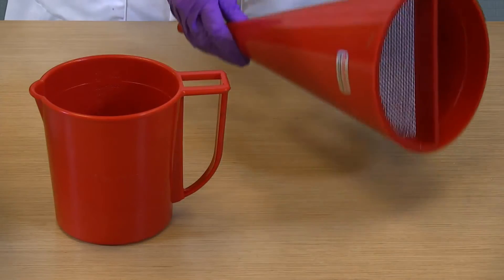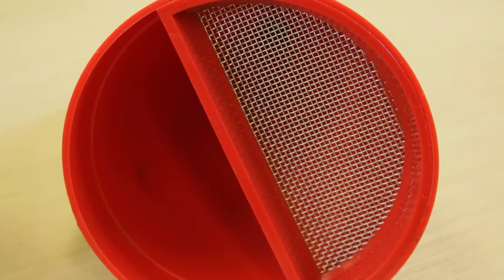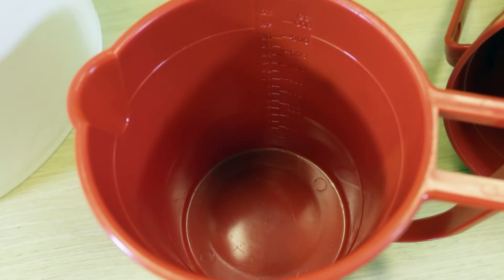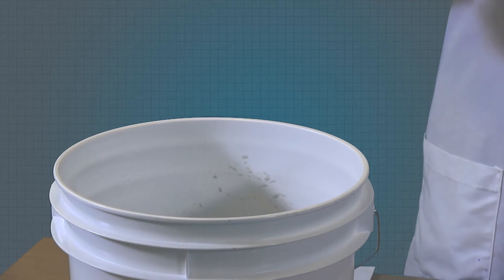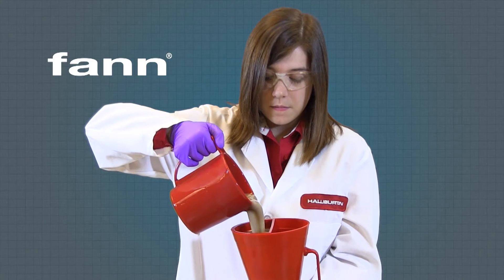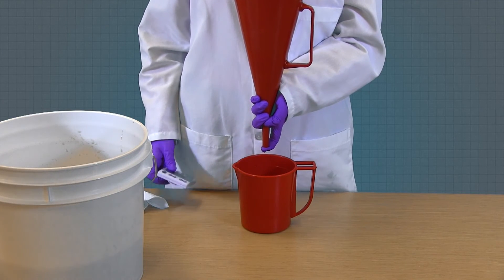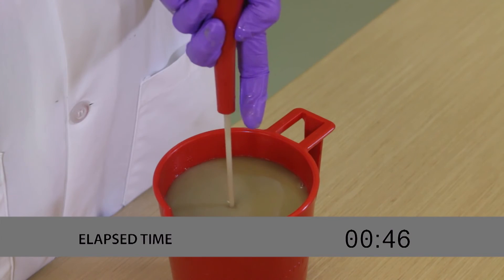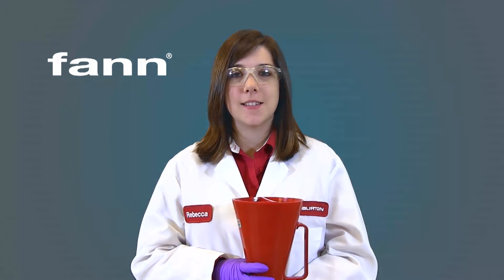How To Use the Fann Marsh Funnel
The Marsh Funnel is one of the oldest tools used to measure the viscosity of a drilling fluid or mud.  It is also the simplest to use.  Here is a step by step guide to using the Marsh Funnel to test drilling fluids.